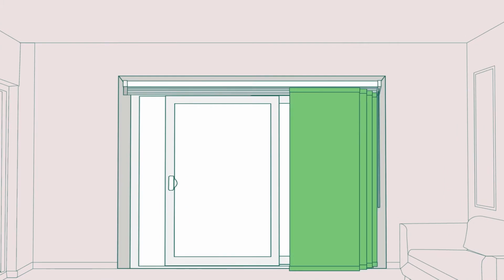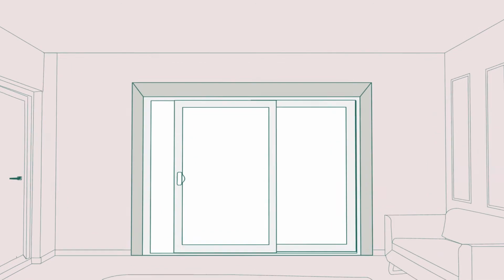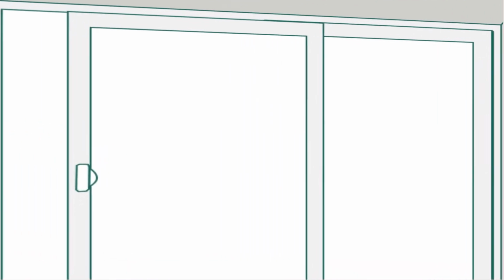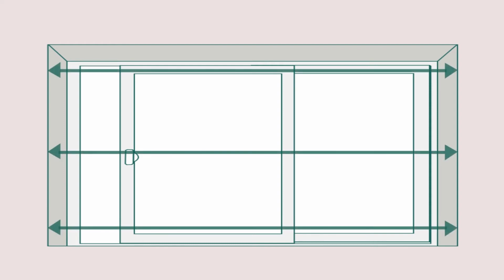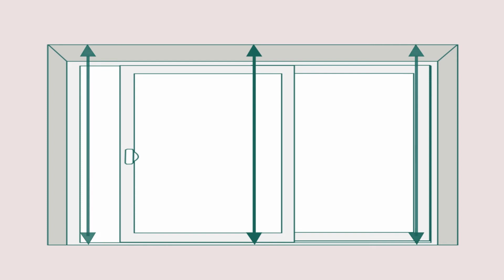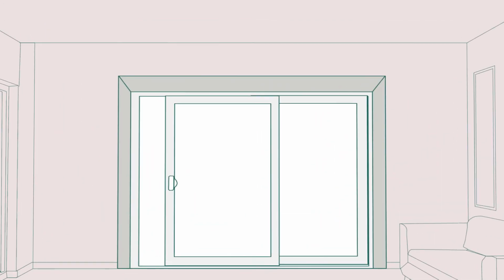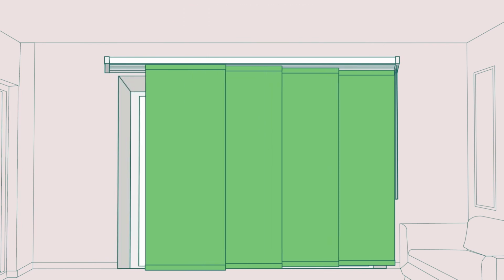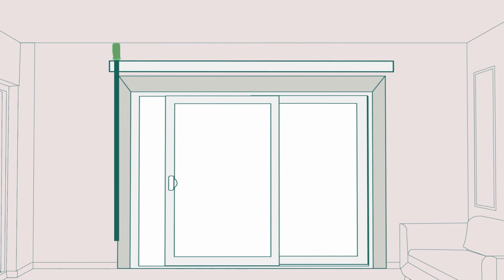How to Measure for Panel Blinds - Swift Direct Blinds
Understanding how to measure for your panel blinds is essential for ordering a perfect fitting panel blinds.